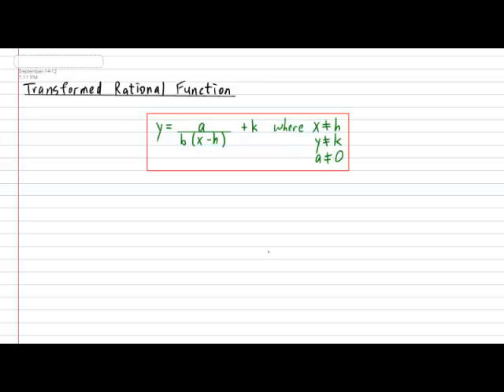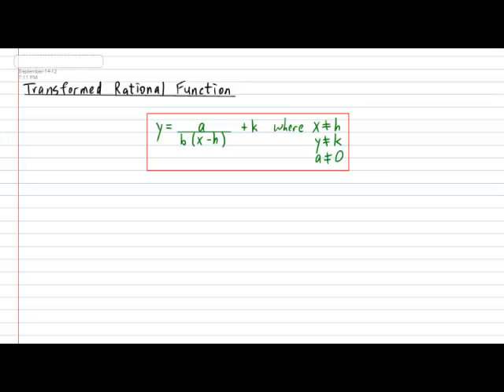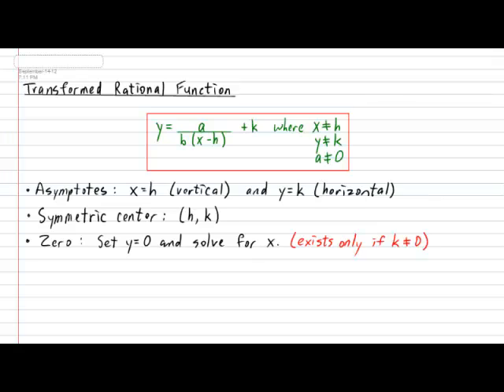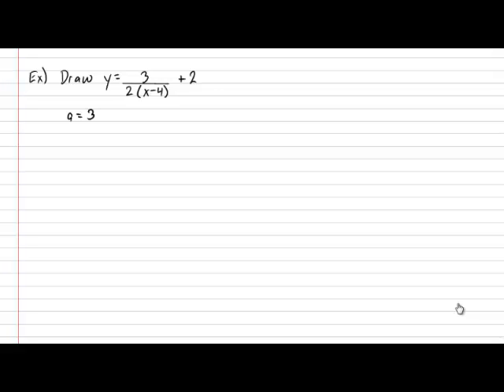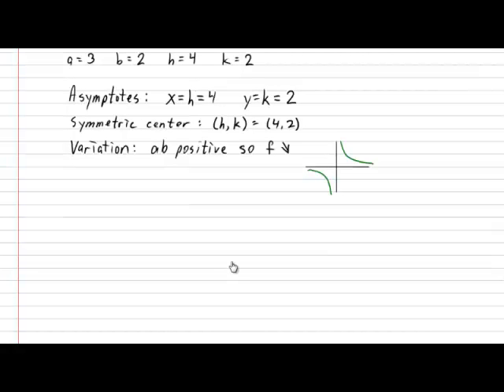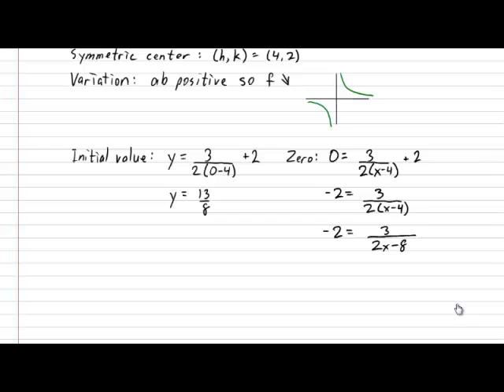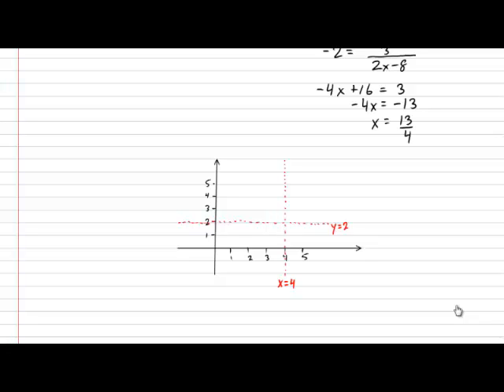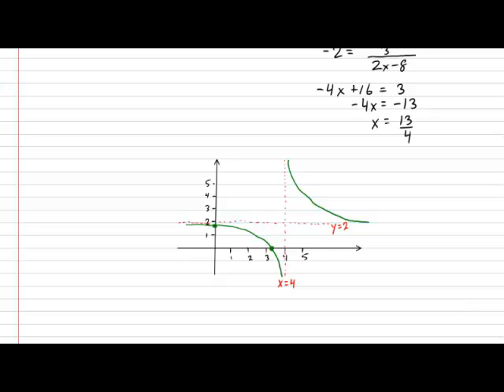Transformed Rational Function